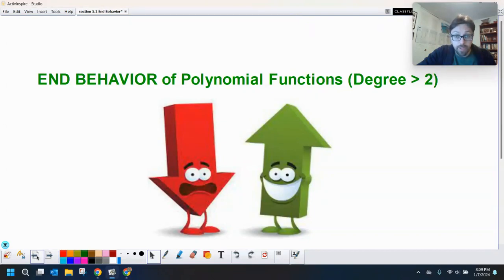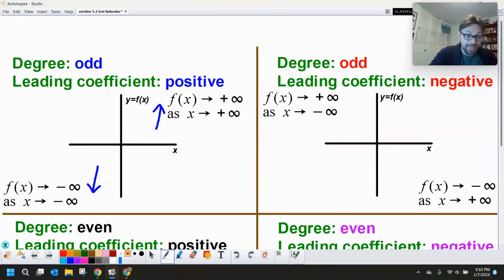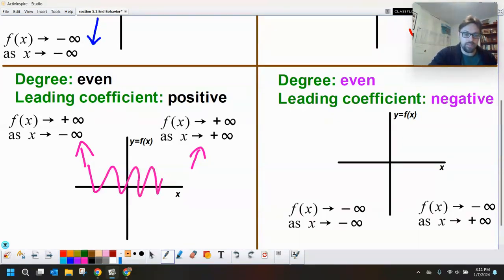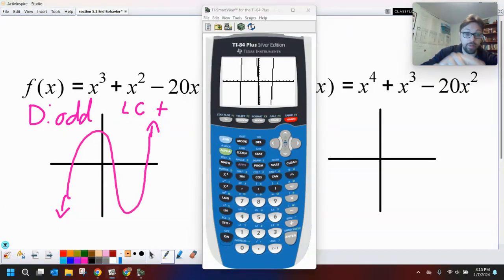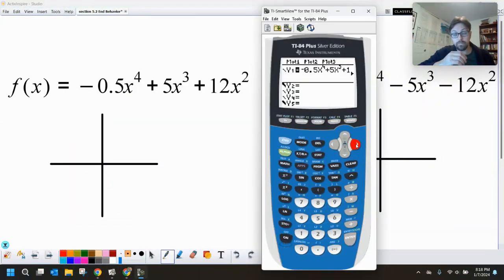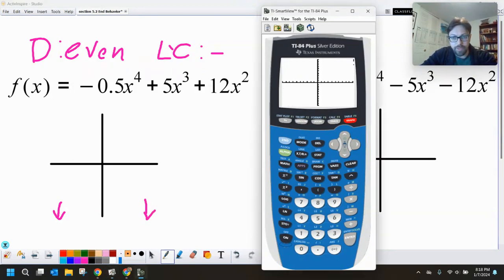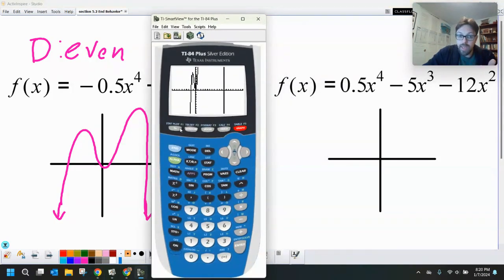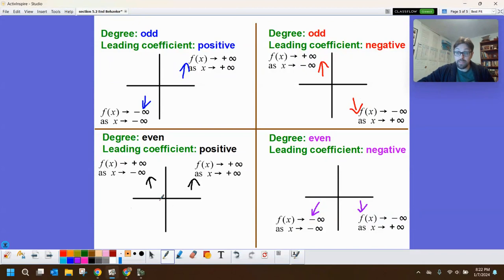Advanced Algebra: Chapter 5.2 End Behavior